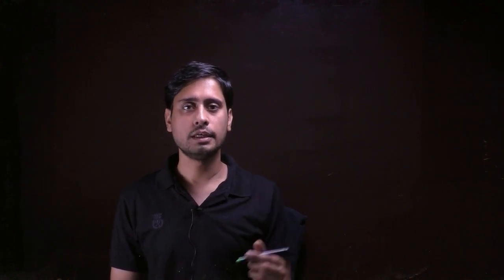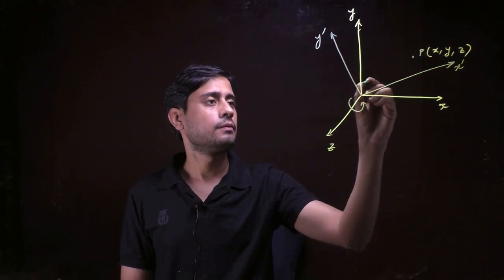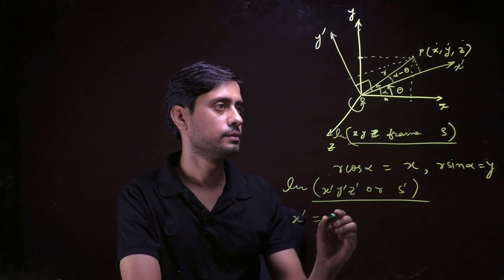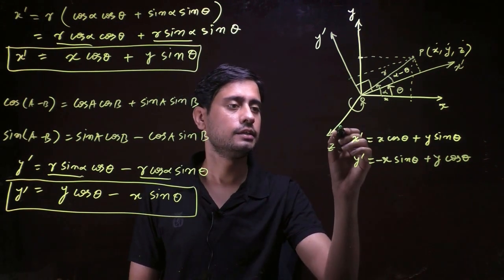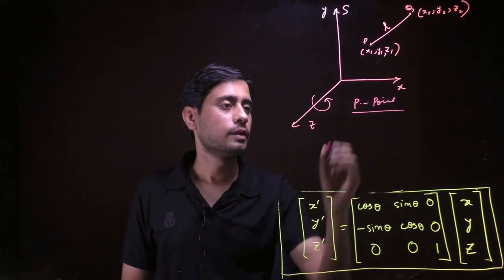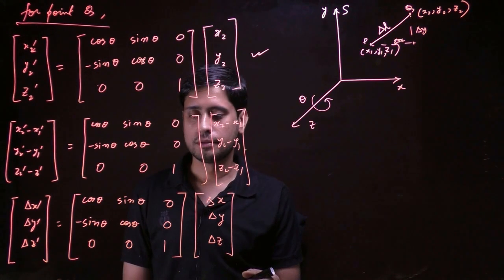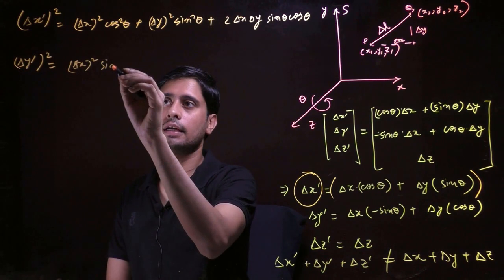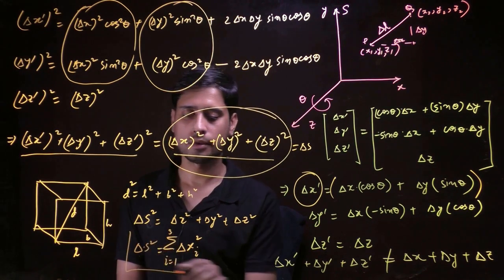Special Relativity | Lecture 14 | Rotation in space and rotational invariance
In this video lecture there will be discussions on Rotation in three dimentional space and invariance in rotation of a 3D coordinate system.